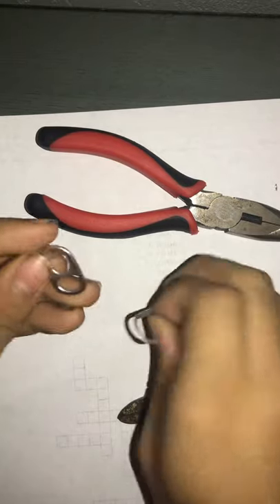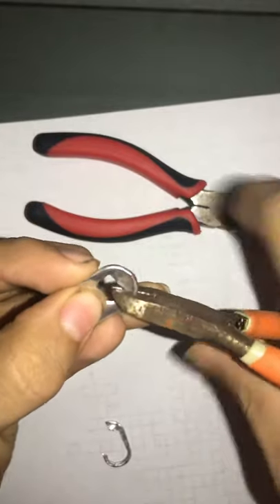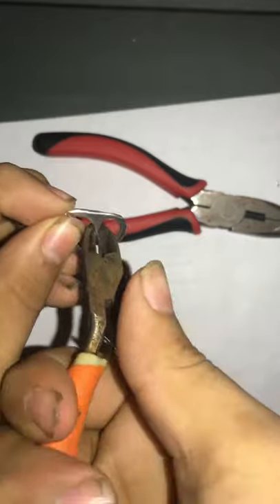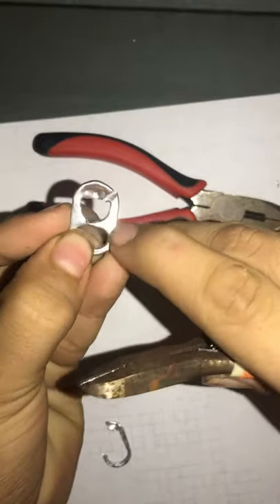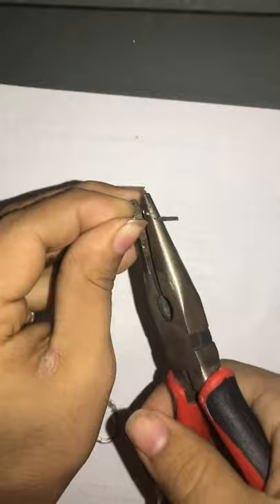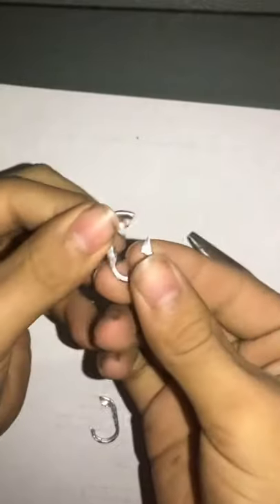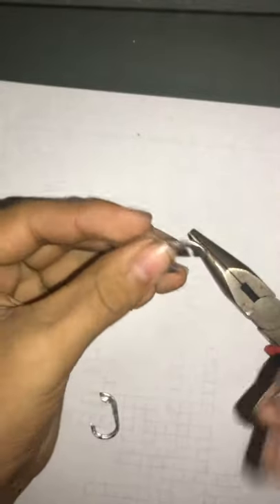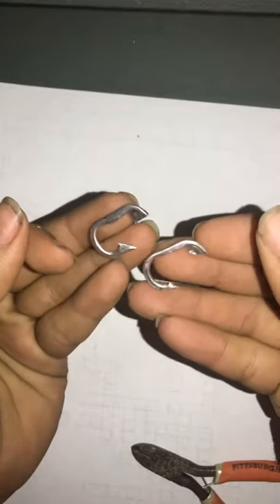Soda tab hook DIY give away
Soda tab hook DIY give a way soon will be. Make  3 Video a week  please Comment. Some time’s will be giving away vintage fishing stuff.